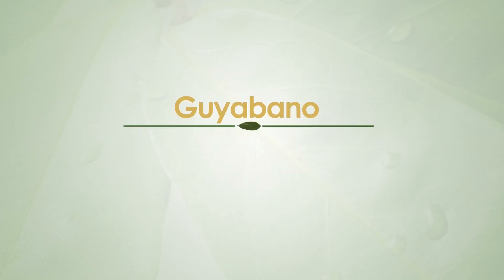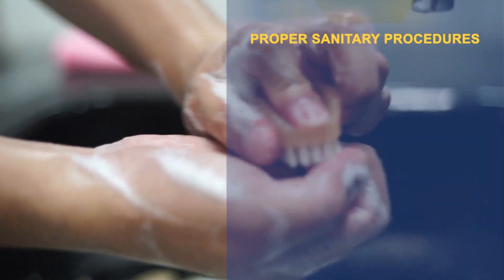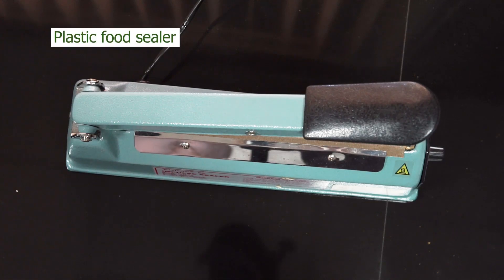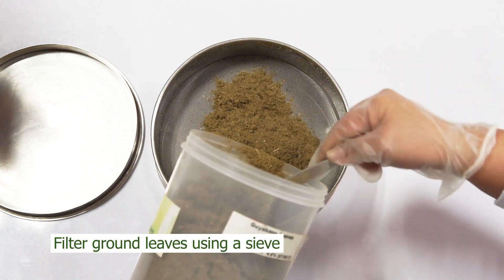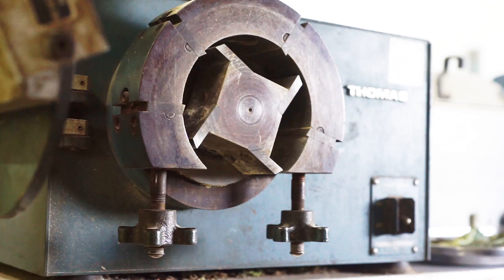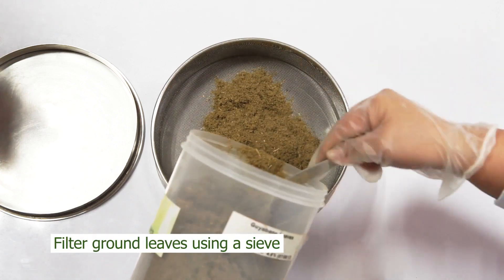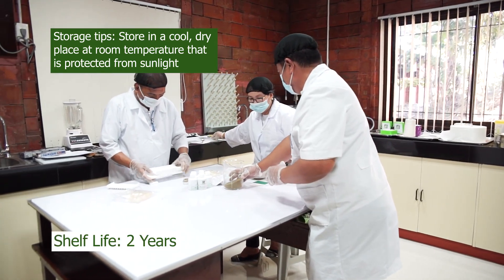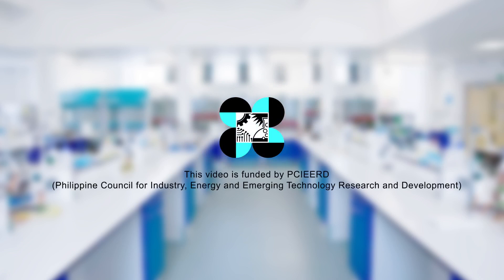Herbal Guyabano-Tea and Capsule Technology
Project: Boosting the Delivery of ITDI-DOST Services through Development of E-Learning Packets"

Implementing Agency: ITDI-DOST
Funding Agency: PCIEERD-DOST

We would love to hear your thoughts or feedback on how we can improve your experience!